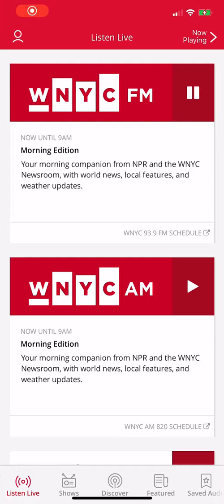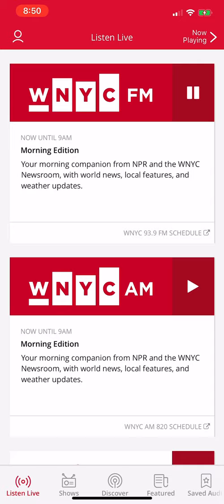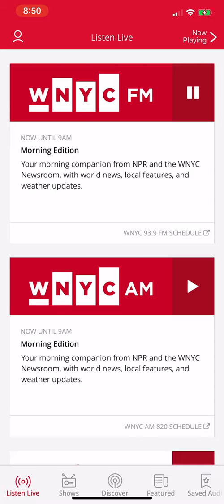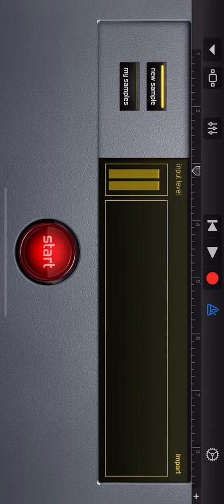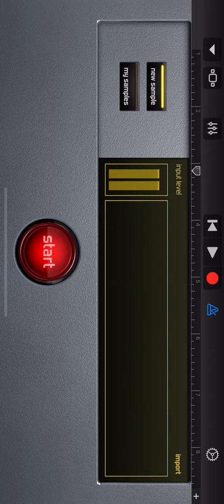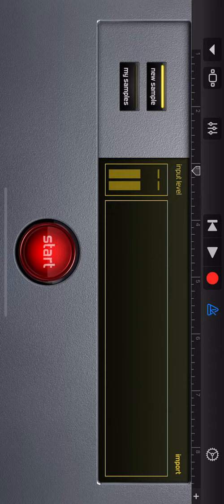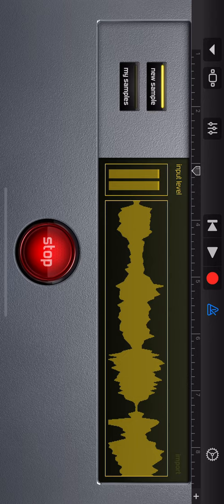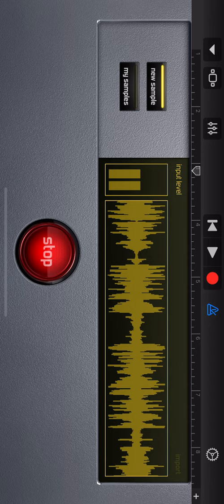January 7, 2021